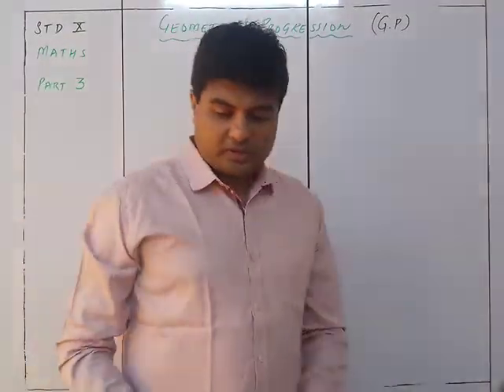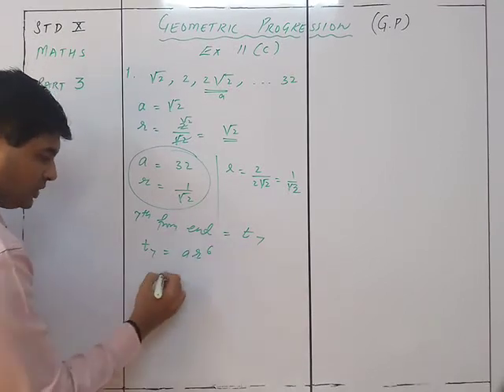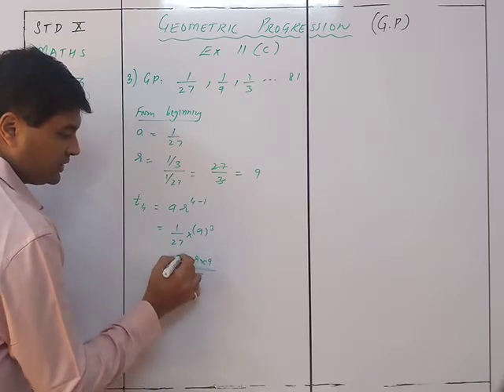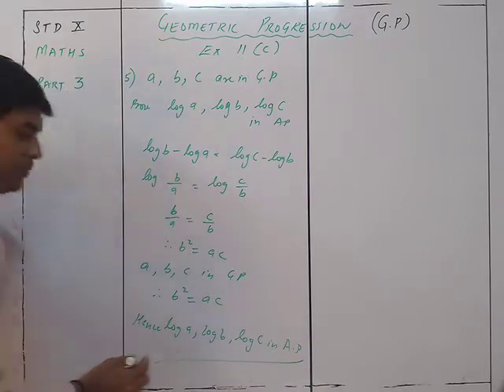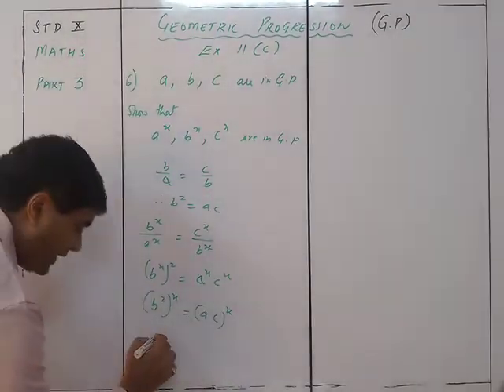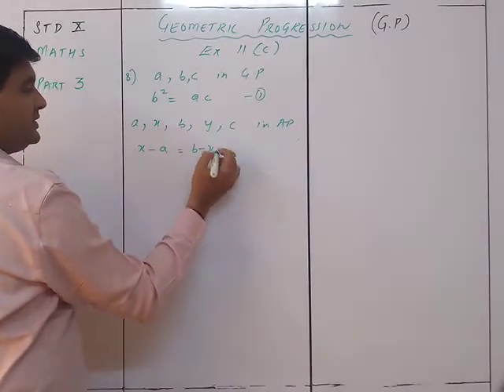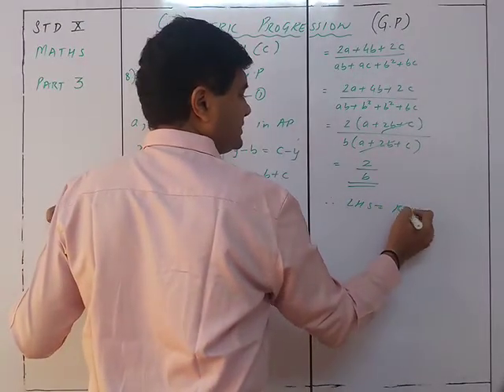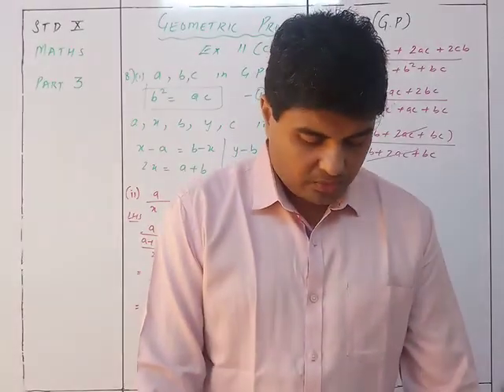Maths X Geometric Progression Part 3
Maths X Geometric Progression Part 3 Bhavin Sir's Tutorials Source Concise Mathematics textbook